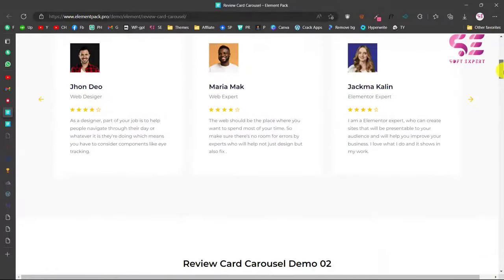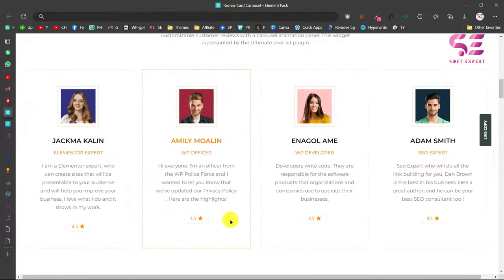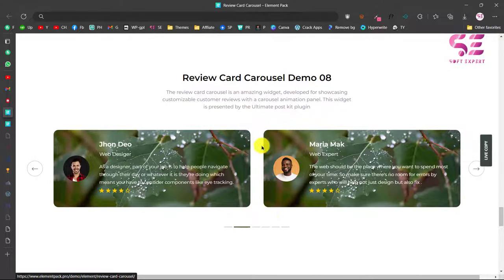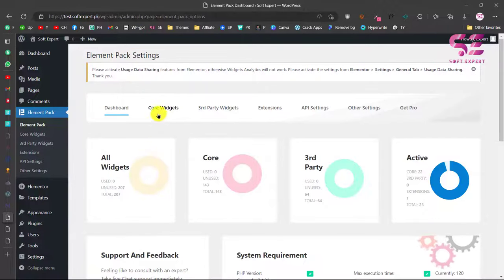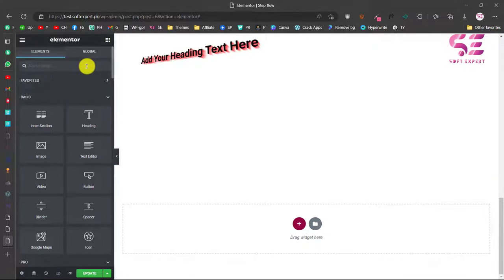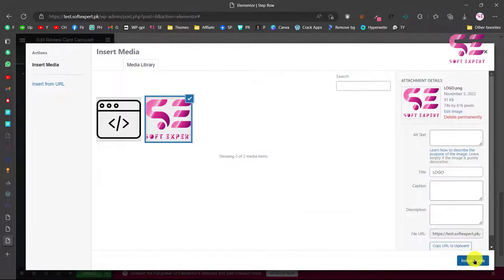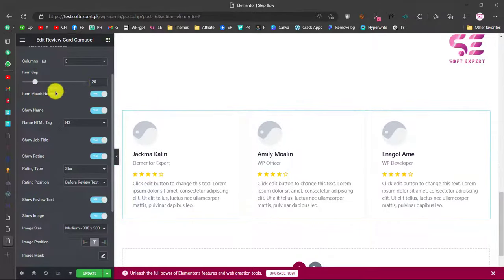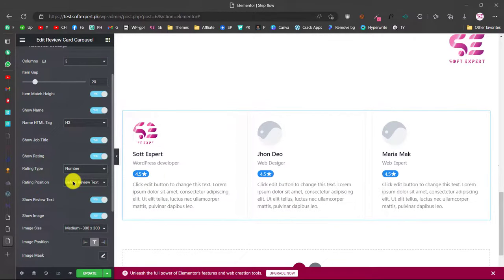Testimonial Slider - Review Card Carousel FREE Elementor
Let’s see how to make a testimonial slider or review card carousel using FREE Elementor.